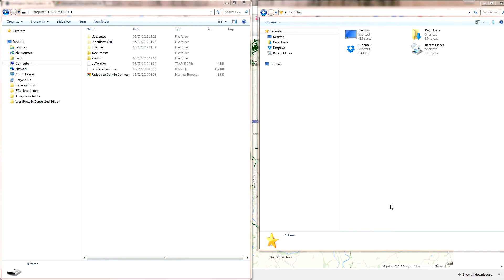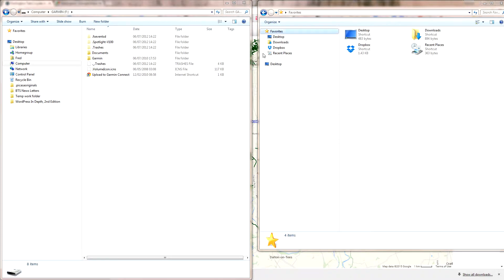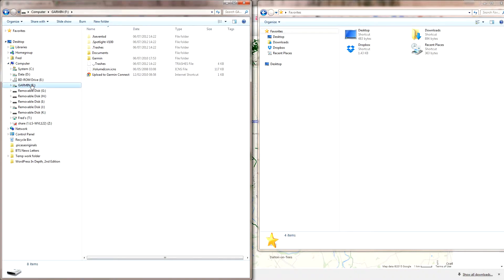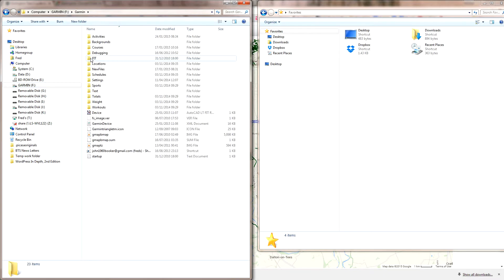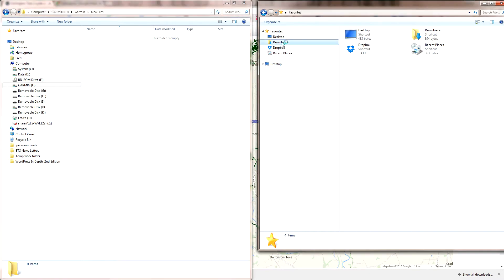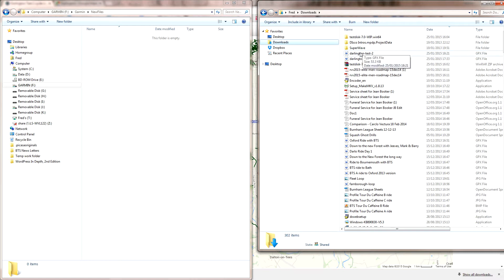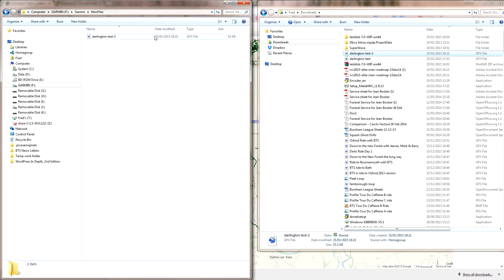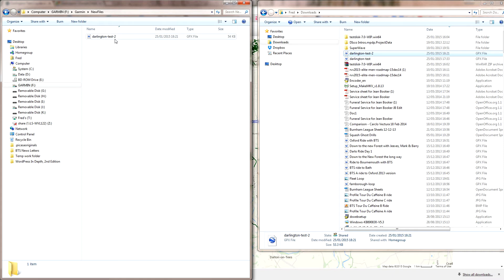Loading GPX files onto Garmin 800